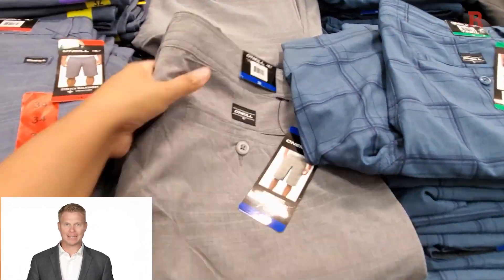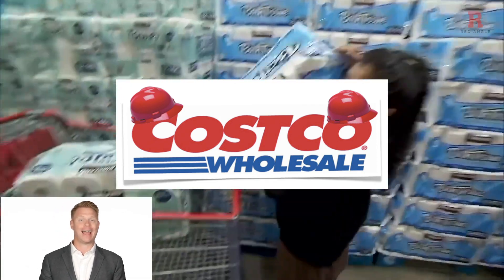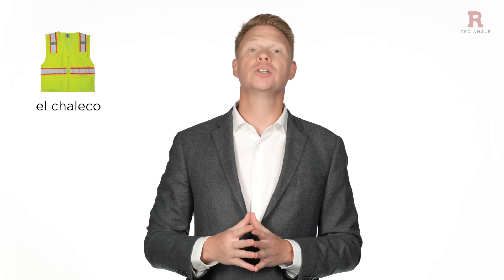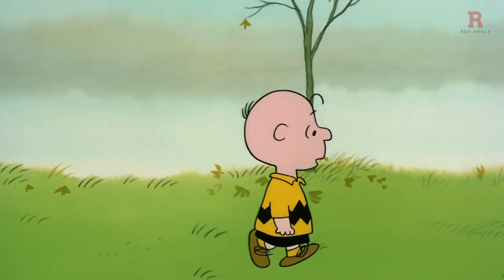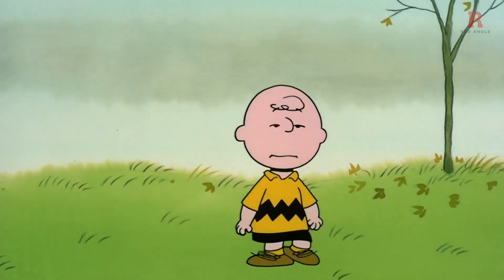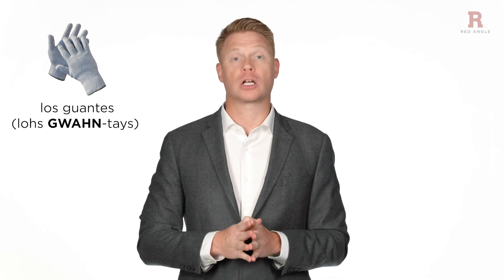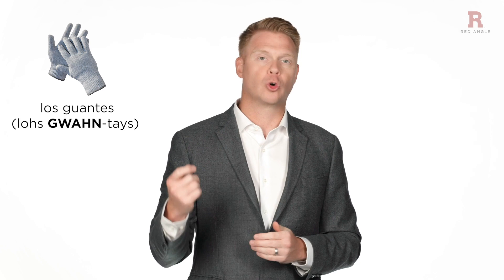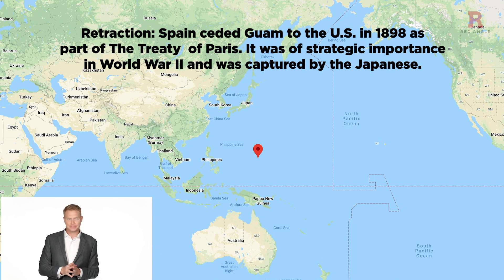Safety Spanish :: Casco, Chaleco y Más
In this sample lesson, we’ll talk about different types of PPE by learning how to say hard hat, safety vest, and gloves in Spanish. You can see our unique approach at work in Bradley’s teaching style.